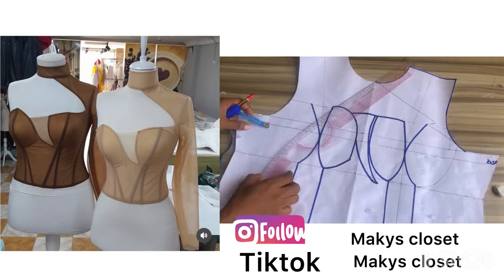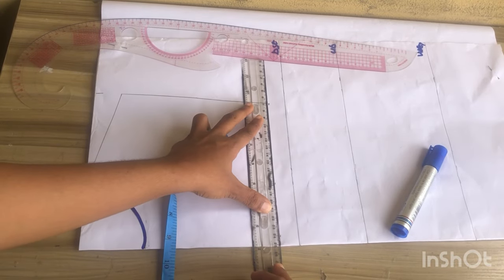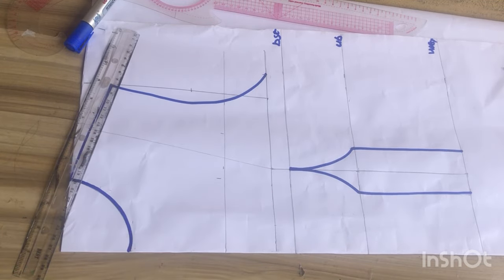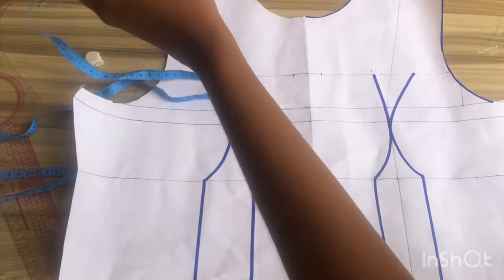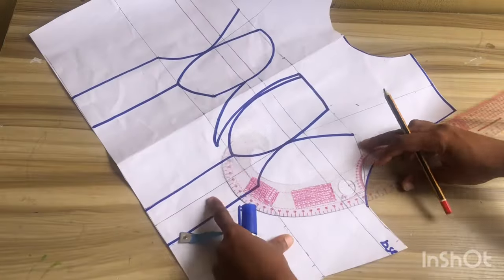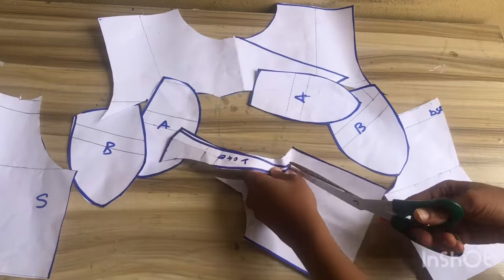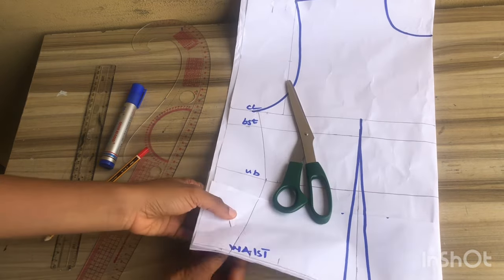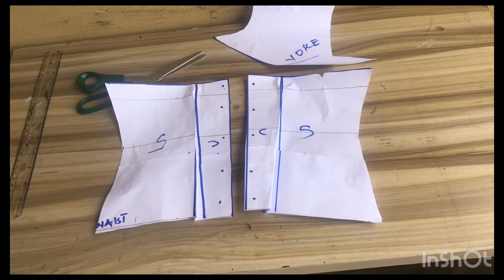HOW TO CUT A SIMPLE MONO-STRAP CORSET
HOW TO CUT A MONOSTRAP CORSET

This is a simple tutorial on how to cut a corset with yoke and alter it into a mono-strap corset ,
this corset will teach you how to cut a basic bodies pattern, how to  alter a basic bodies pattern into a corset and the necessary measurement required in making a corset pattern, at the end you will learn how to cut a corset with another approach